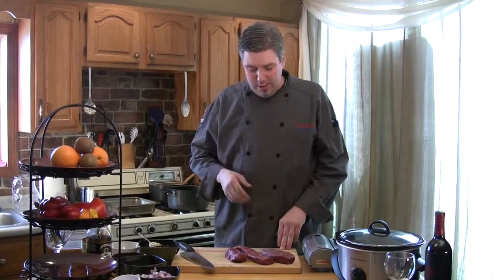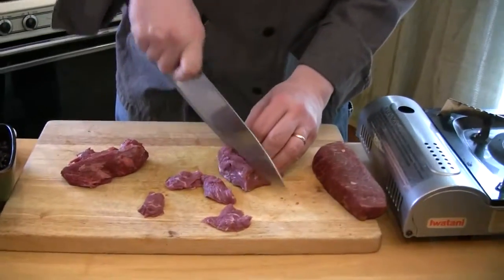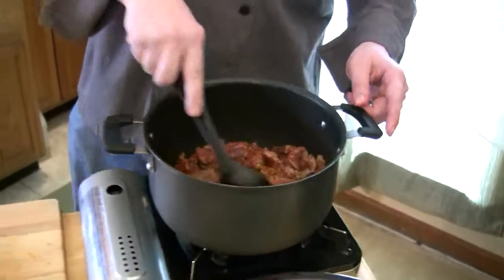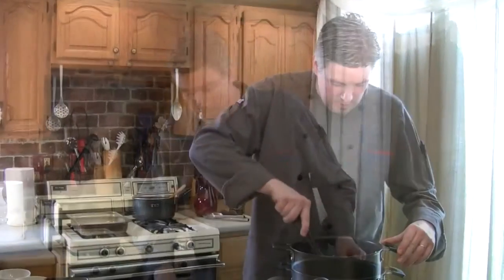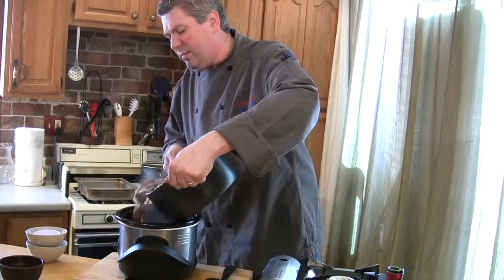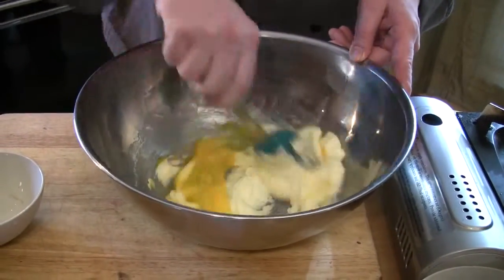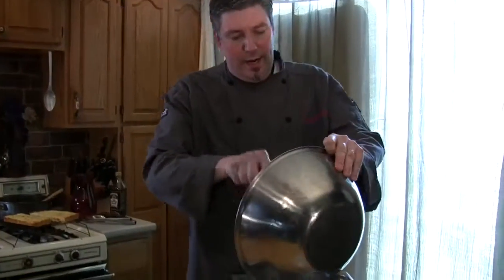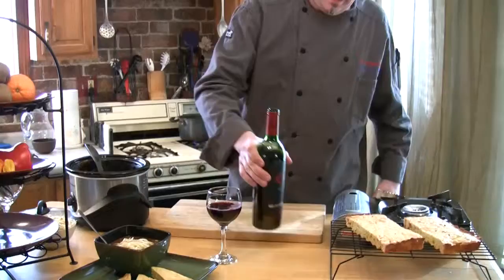S01 E16 Bob's Southwestern Steak Chili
Today we show you how to make a great chili using chunks  of steak instead of ground beef.  As well as some delicious corn bread from scratch.

Featuring the track "Razorblades" by IKILLYA.

Featured wine is the 2008 Red Diamond Merlot.

Originally released April 2, 2011.